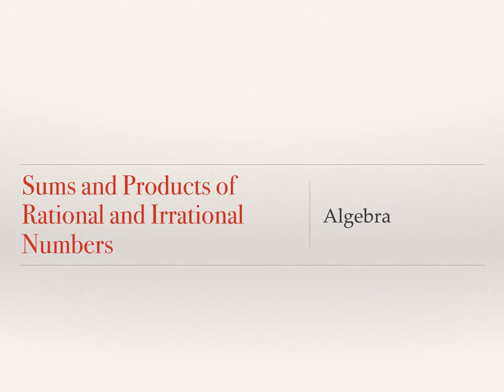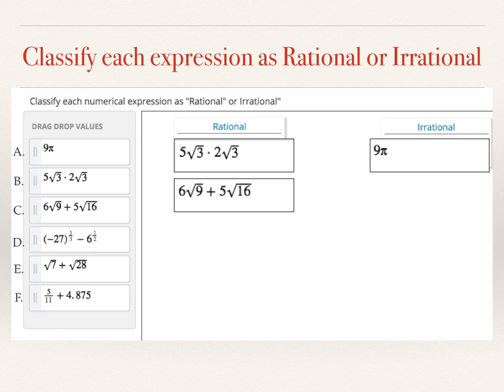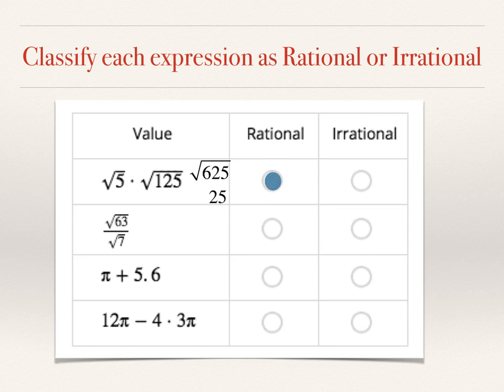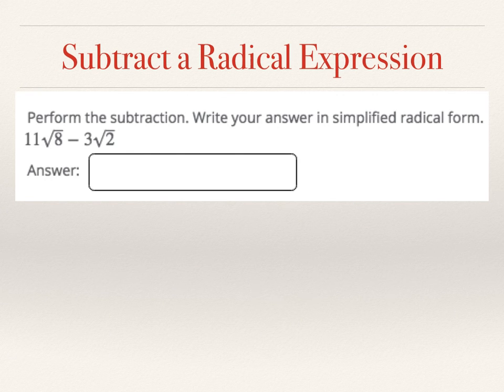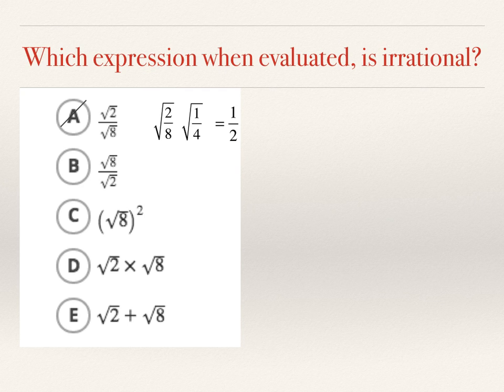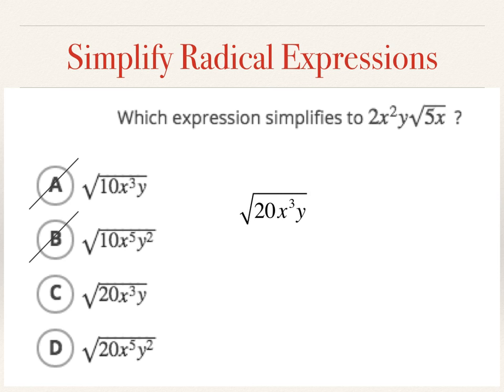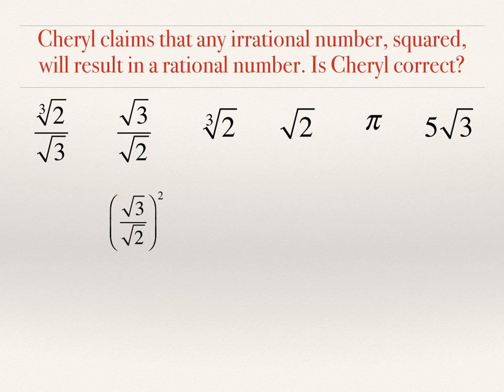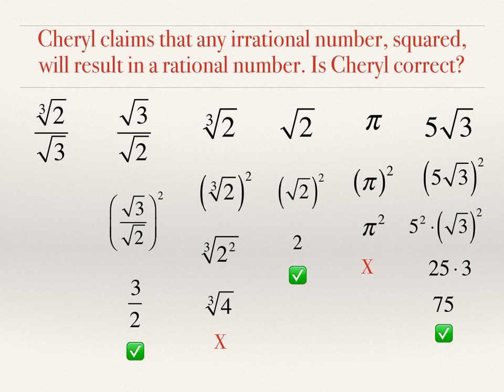NQ7 Sums and Products of Rational Irrational